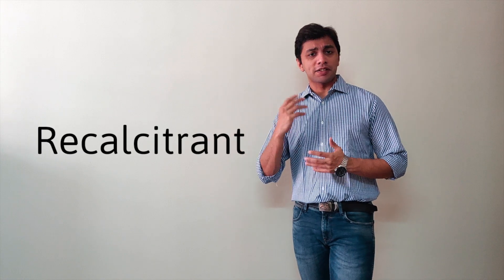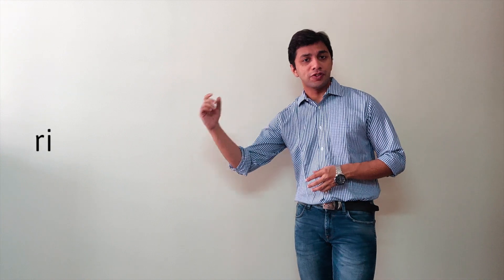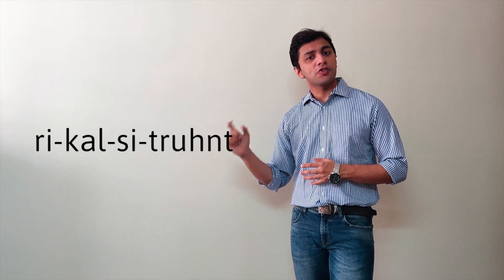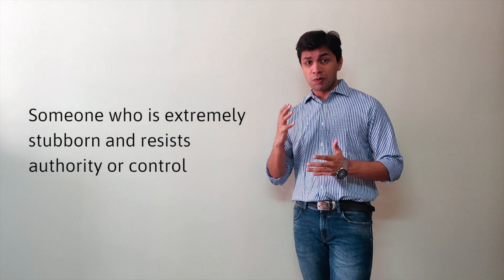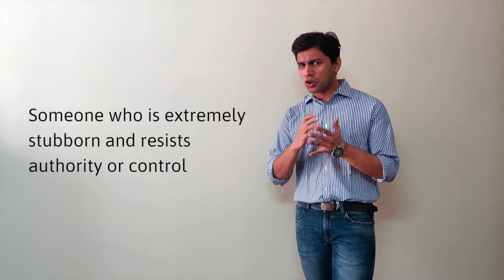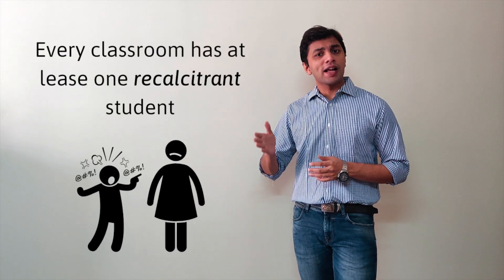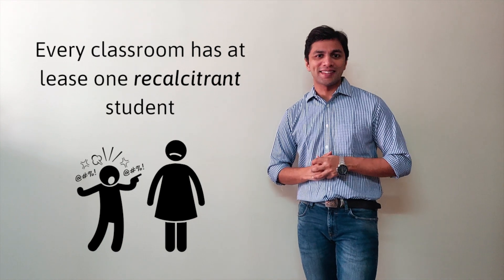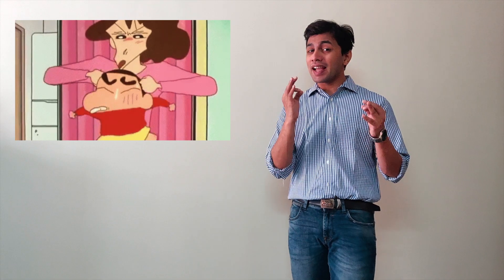RECALCITRANT | How to Pronounce | Meaning | Mnemonic Device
WordsUp Word Number 28

recalcitrant (adjective)
🗣  /ri-kal-si-truhnt/
📖  Someone who is extremely stubborn and resists authority or control
💭  Every classroom has at lease one recalcitrant student

'Shinchan Mother GIF' from Tenor. No modifications have been made to this image